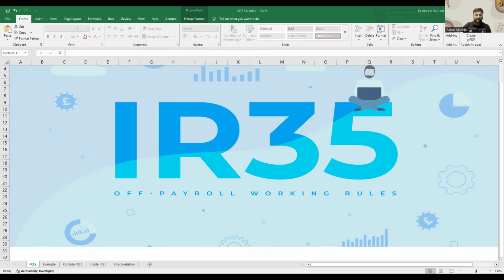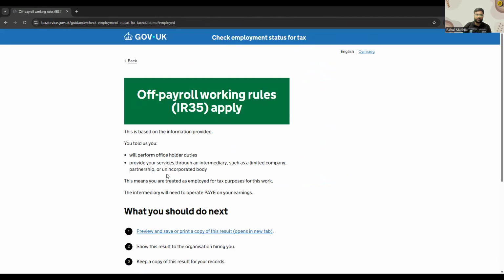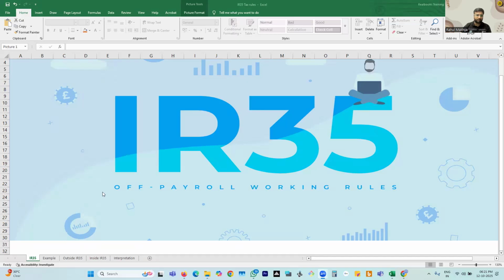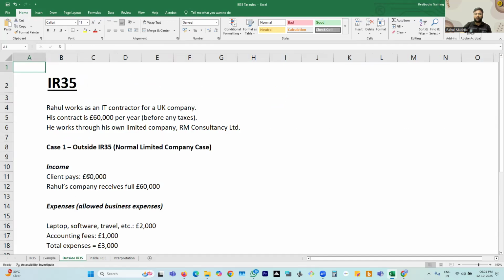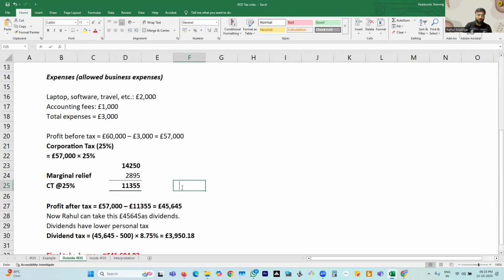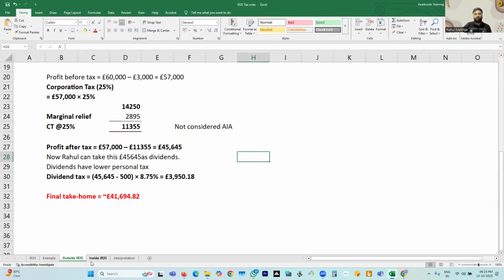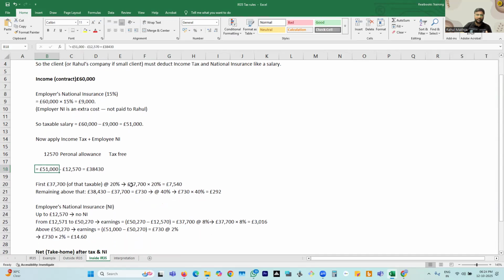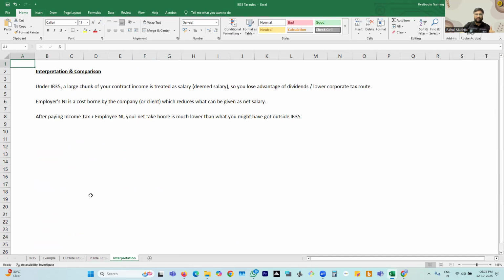Inside IR35 vs Outside IR35: Real Numbers & Take-Home Pay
Welcome to Practical Session on IR35 – Inside vs Outside for UK Contractors.
In this session, we’ll simplify everything you need to know about IR35 in a practical, easy-to-understand, and job/exam-ready way:

✅ What is IR35 and why it matters
✅ Difference between Inside IR35 and Outside IR35
✅ How taxes, National Insurance & dividends are affected
✅ Step-by-step numerical examples with accounting treatment
✅ Real-life take-home pay comparison for contractors

Whether you’re preparing for ACCA TX/ATX exams or working in UK contracting/accounting, this session will help you master IR35 step-by-step.